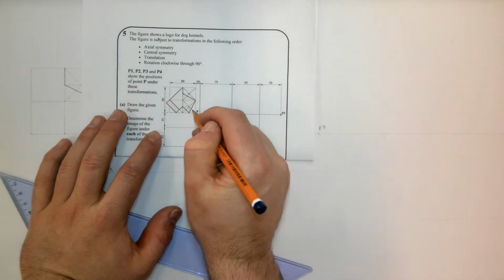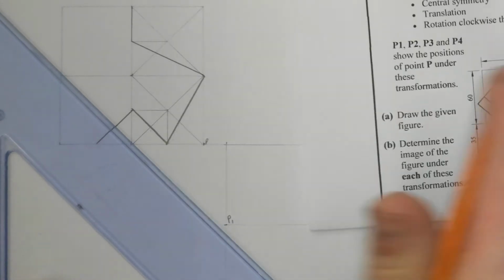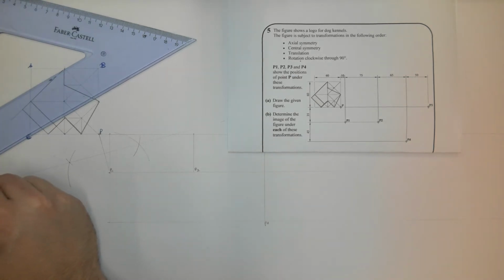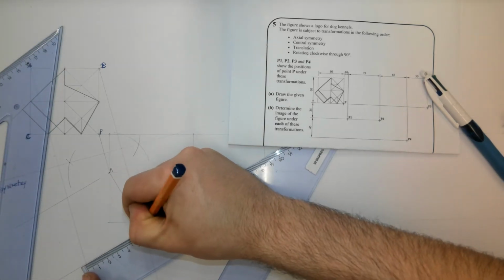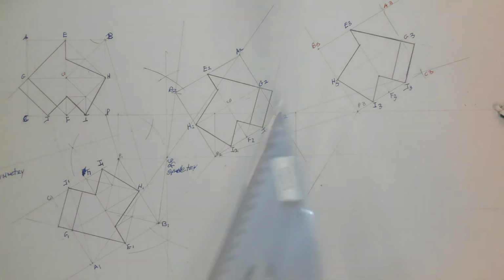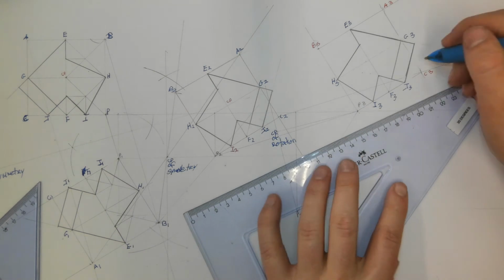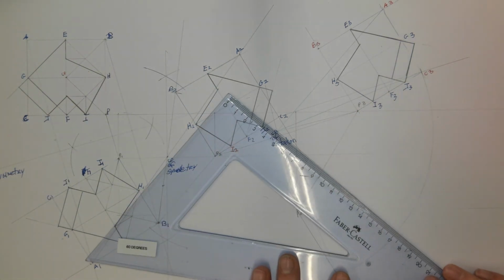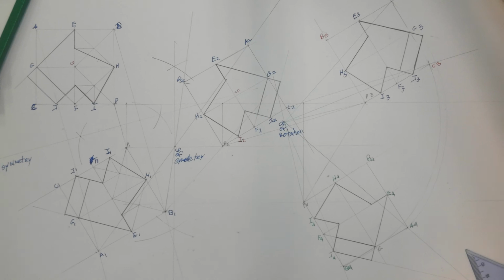JC TG 2011 SECTION B Q5 HL